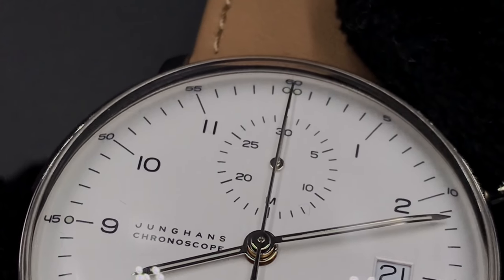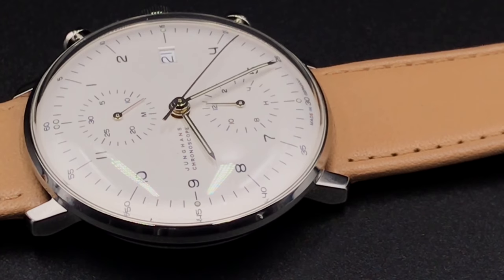JUNGHANS CHRONOSCOPE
The Amazing Max Bill by Junghans.  Designed by Max Bill himself for the Junghans company in the 1960’s, a Legendary Renaissance Man of his times.  Jugnhans cements it’s story in horology & design with the Max Bill.  This white dial 40mm Chronoscope (# 027/4502.00)  is of the M. B. collection, & definitely the stand out of the bunch for me.  Join in.and take a quick, up close and personal, look at this Hand Wound Automatic Time Piece. & remember always STAY SPRUNG my friends!